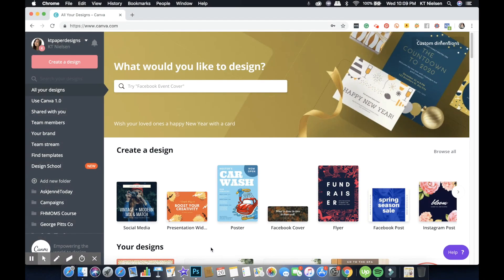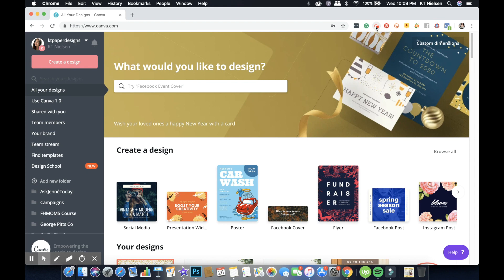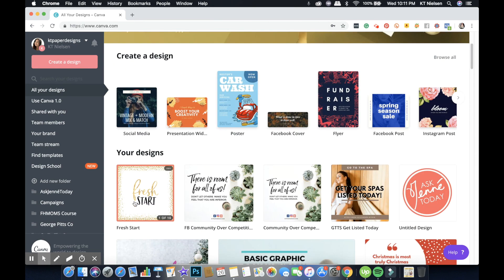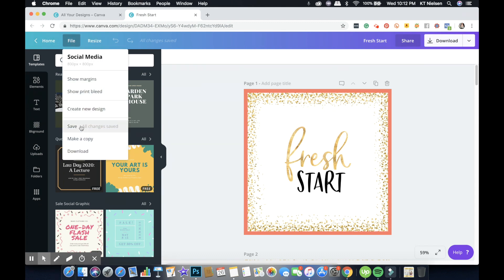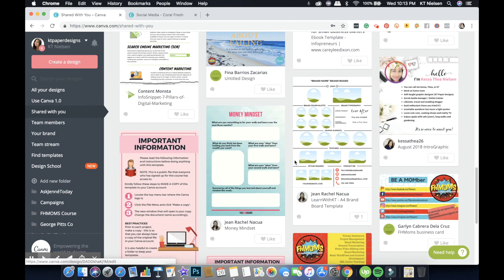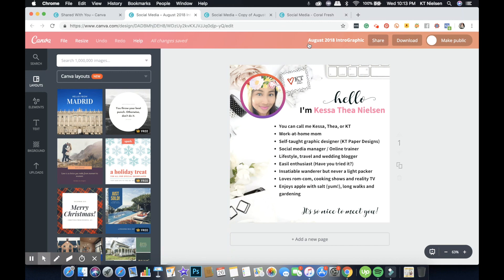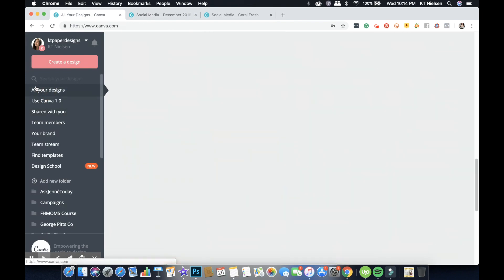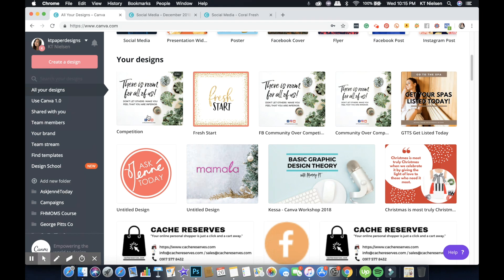How To Make A Copy Of A Template On Canva | LEARNWITHKT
In this video, I discussed how to make a copy of a template that was shared with you so that you don't accidentally edit the original file. It is very important to Make A Copy because it is not only you who has access to the file. This is very crucial when your edits contain confidential information that are not meant to be shared.